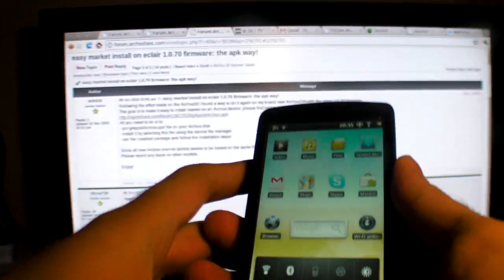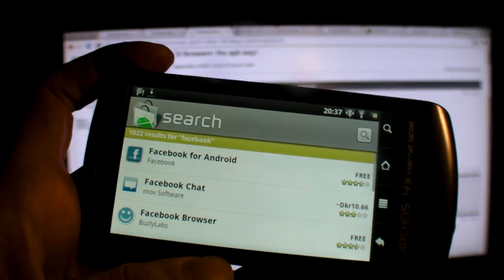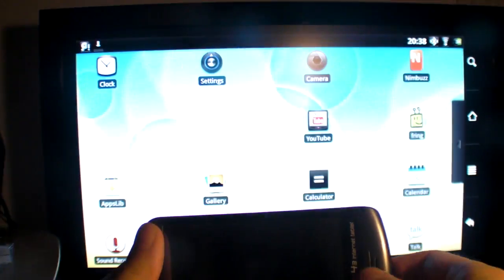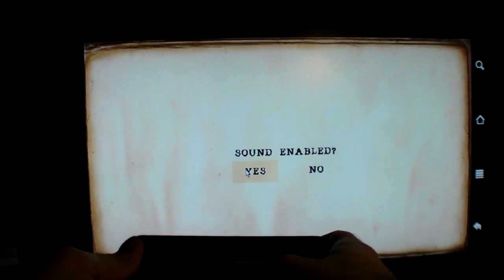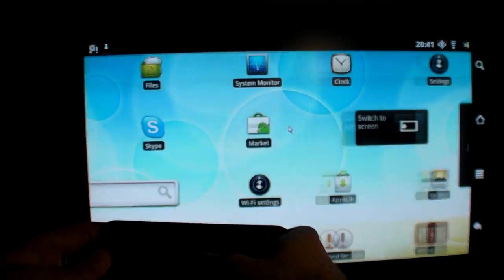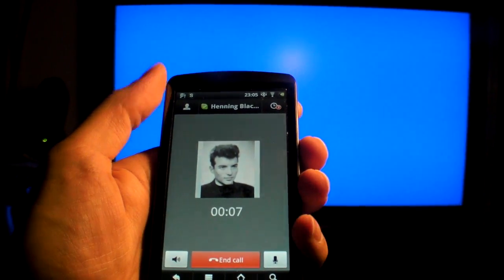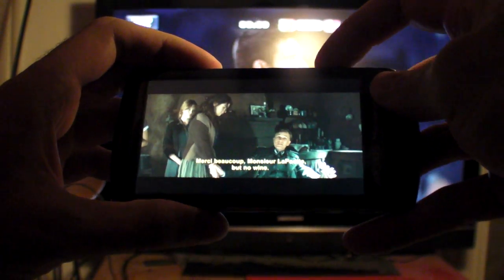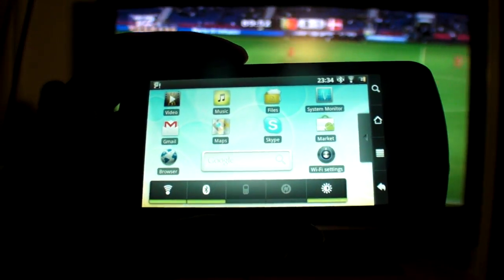Google Marketplace works on Archos 43 Internet Tablet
The full Google Marketplace with Gmail, Google Maps to work on Archos new range of 5 Android Internet Tablets has been made available in the forum This video also features Skype, Bluetooth speakers, 720p MKV high bitrate video playback with DTS audio and a couple of action packed 3D games on the HDMI output.